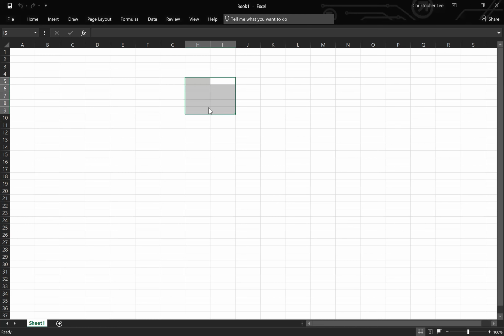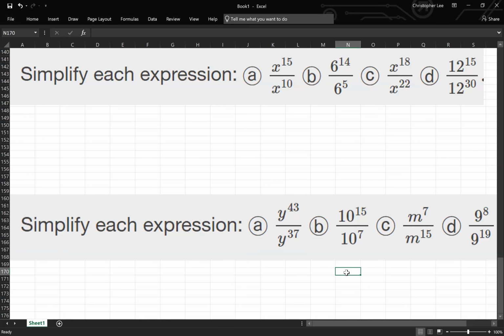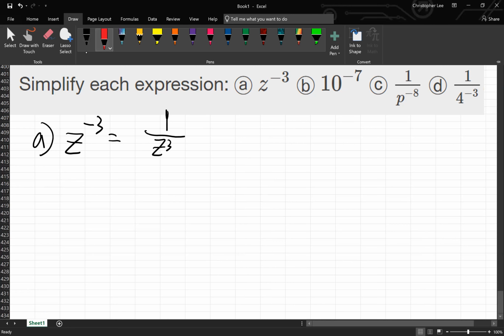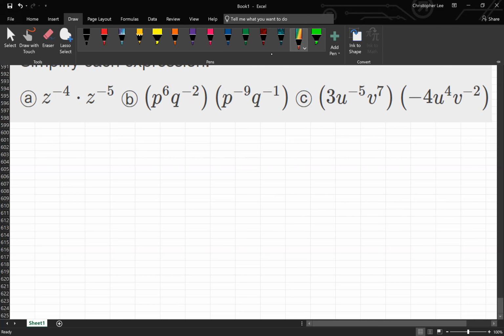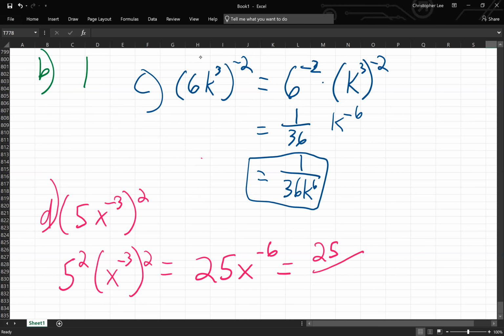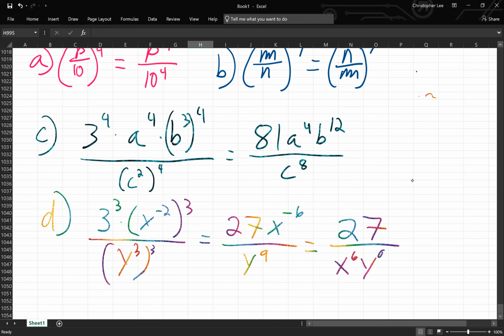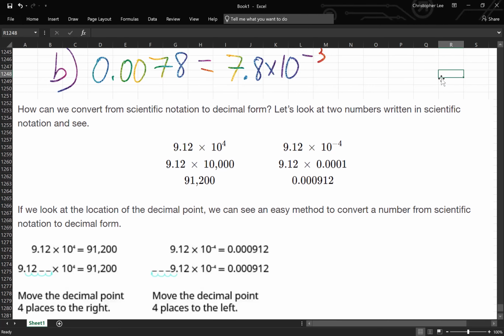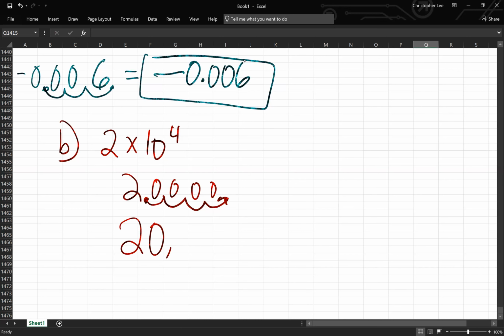Math 28 5 Class 8 Properties of Exponents and Scientific Notation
Today we learned the properties of exponents and scientific notation.